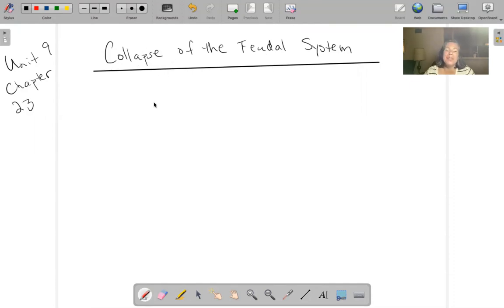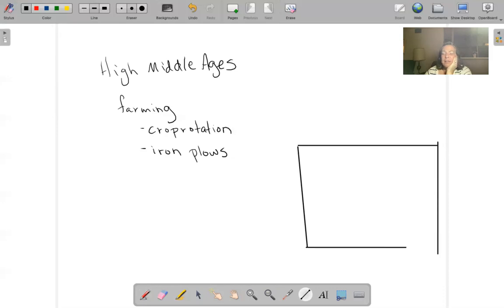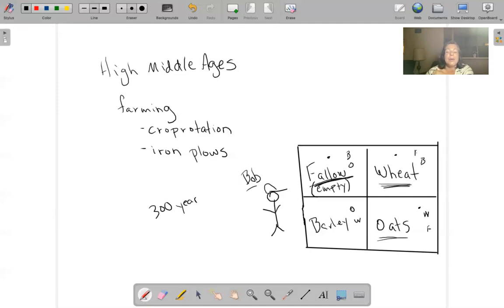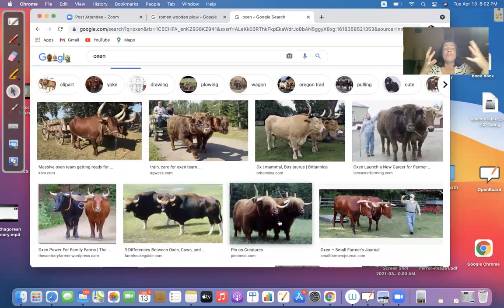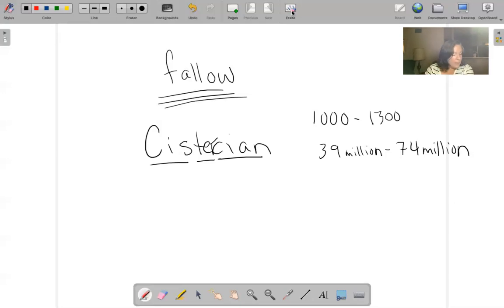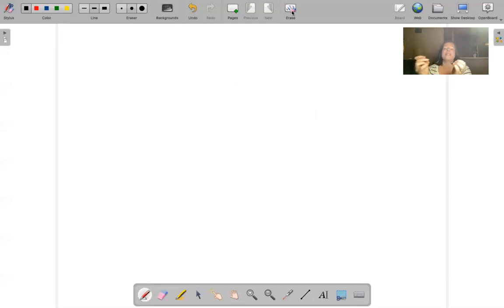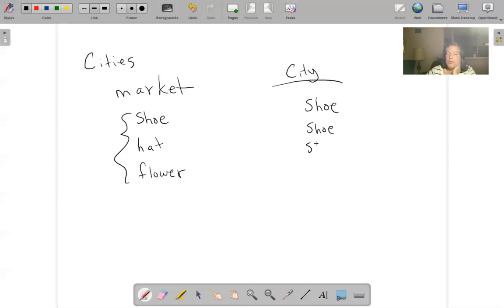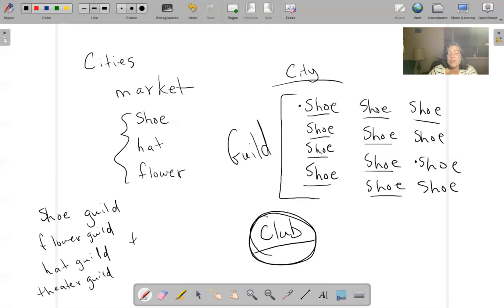Cultural Studies Unit 9 Lecture 1